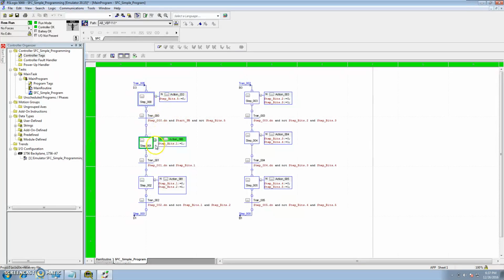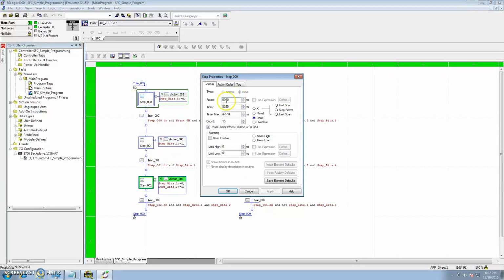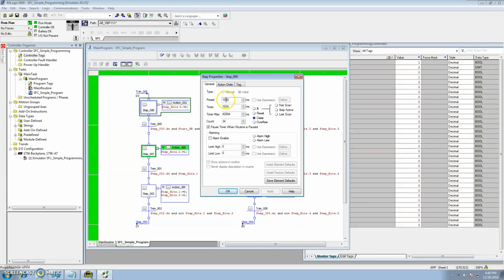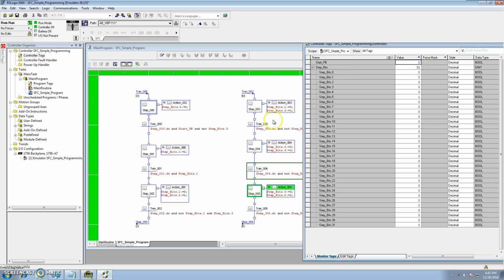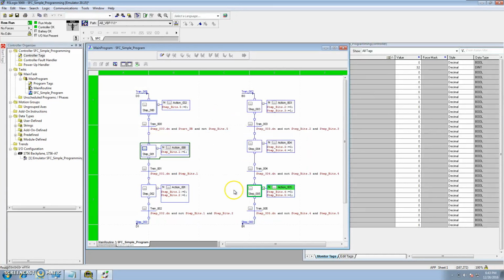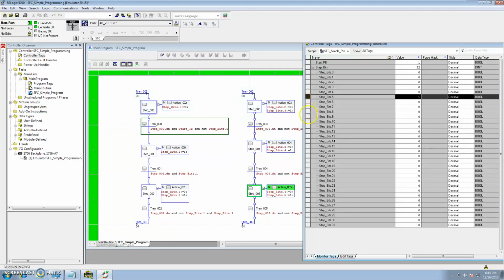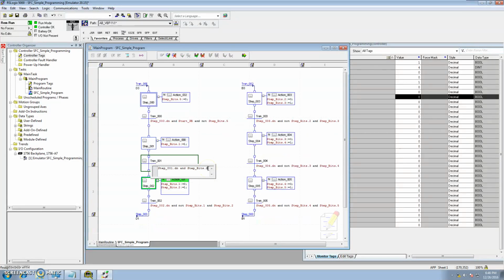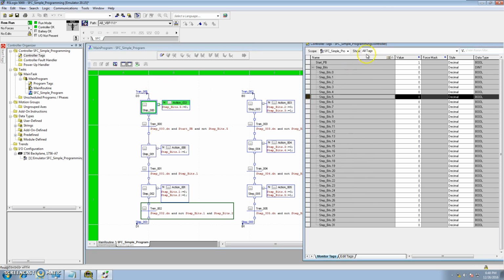SFC Programming Functions With RSLogix 5000 (HD) | Sequential Function Chart In Rslogix 5000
A simple and quick video about SFC functions with RSLogix 5000 that you can do using an active Sequential Function Chart or better known as an SFC using RSLogix 5000.

Thanks,

Shane